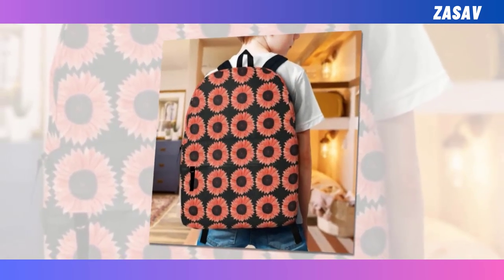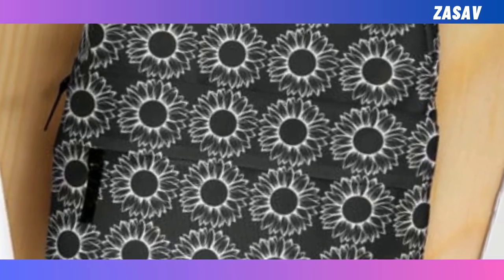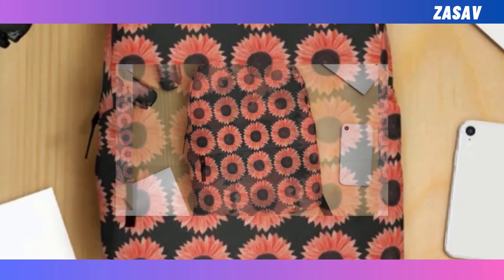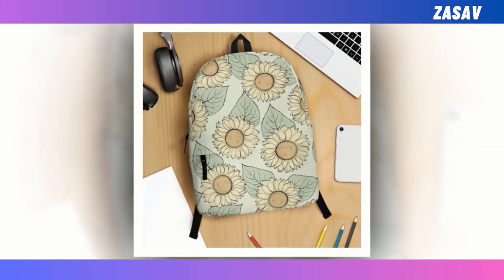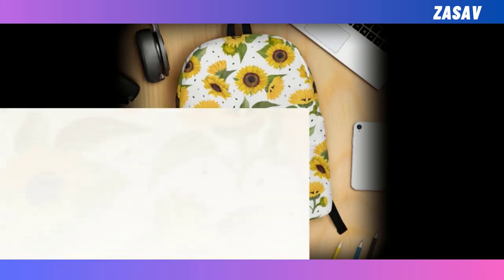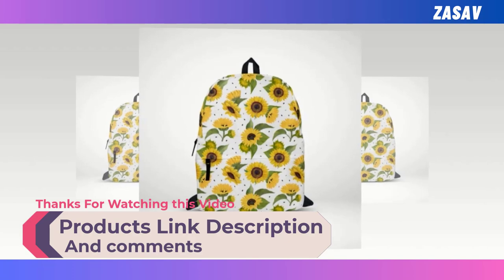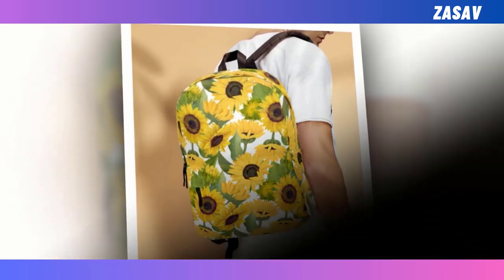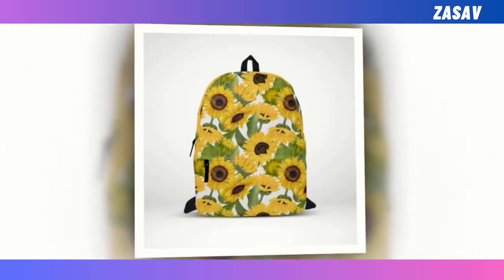The Ultimate Backpack: Where Utility Embraces Style | Zasav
~ Product Link ~
✔️ Sunflower flower with black backpack.
✔️ Pink sunflower flower with black backpack
✔️ Sunflower Graphical Backpack
✔️ This backpack is for sunflower lovers.
✔️ Hey sunflower lovers, this is the backpack for you.

⭐ = Embark on a journey of practicality and fashion with our ultimate backpack. Featuring capacious compartments and chic designs, it's the epitome of what you've been seeking!

𝑽𝒊𝒅𝒆𝒐 𝑬𝒅𝒊𝒕𝒊𝒏𝒈: Filmora Software
𝑬𝒅𝒊𝒕𝒐𝒓: Abdullah As Sayem
𝑽𝒐𝒊𝒄𝒆: Yubair Hossain
𝑺𝒄𝒓𝒊𝒑𝒕: Atiqur Rahman

𝑪𝒐𝒎𝒑𝒖𝒕𝒆𝒓 𝒄𝒐𝒏𝒇𝒊𝒈𝒖𝒓𝒂𝒕𝒊𝒐𝒏.

𝑷𝒓𝒐𝒄𝒆𝒔𝒔𝒐𝒓: Intel(R) Core(TM) i3-6100 CPU @ 3.70GHz 3.70 GHz